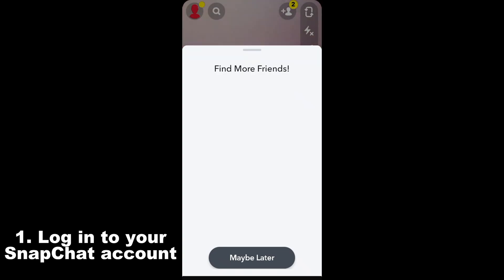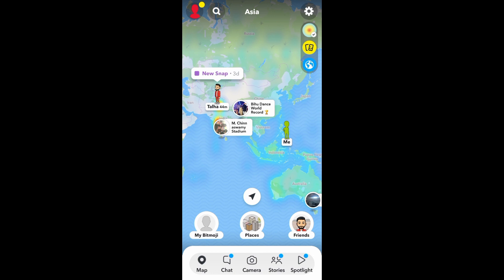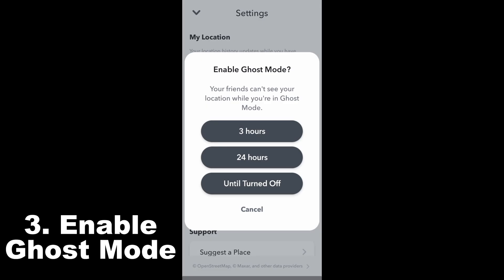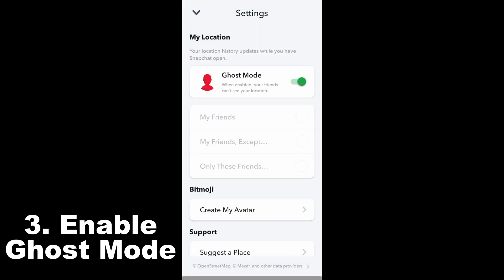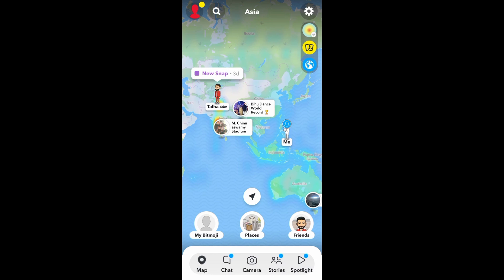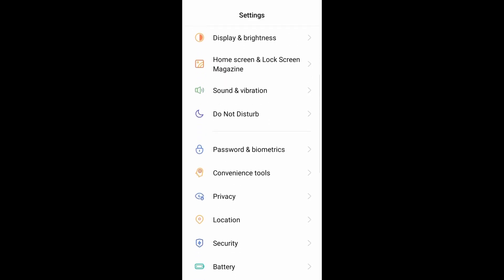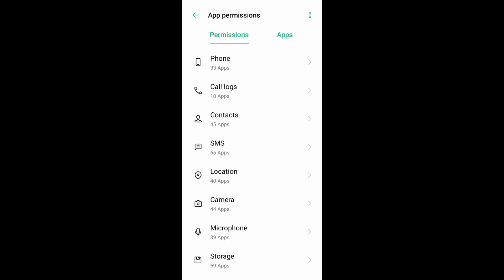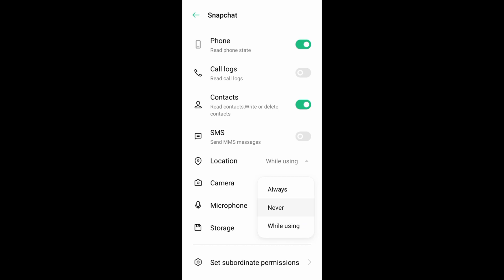How To Freeze Your Location On Snapchat (2025 Last Update) Step By Step Tutorial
How To Freeze Your Location On Snapchat (2023 Last Update) Step By Step Tutorial